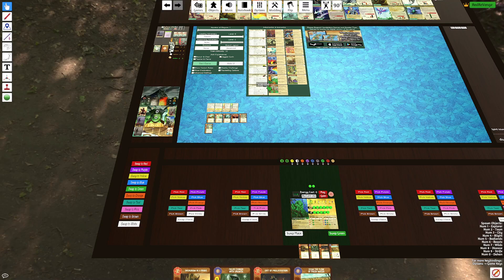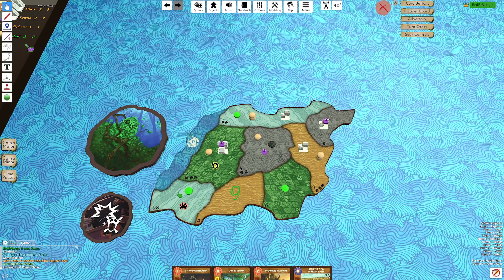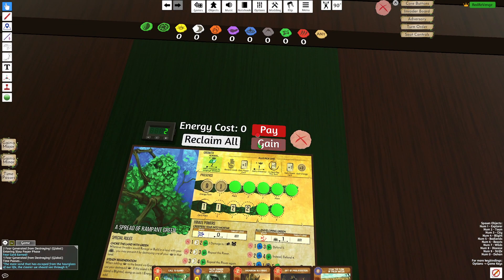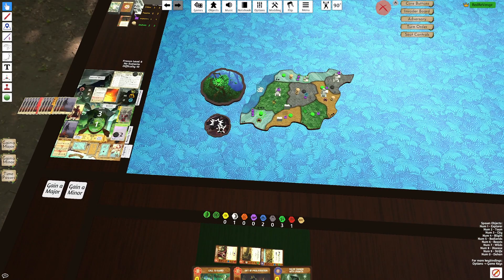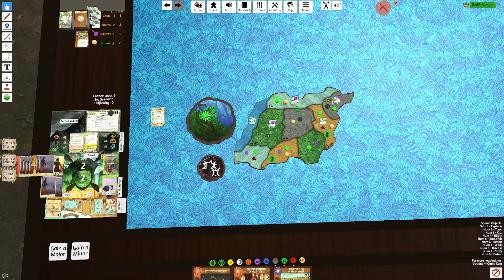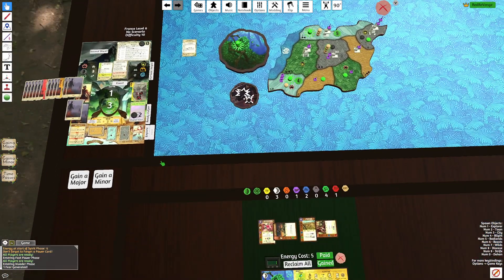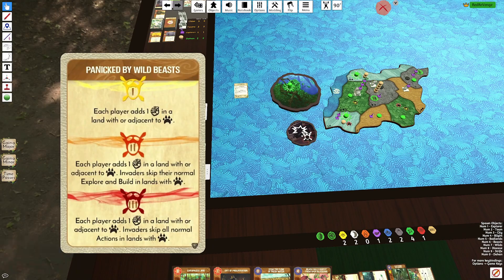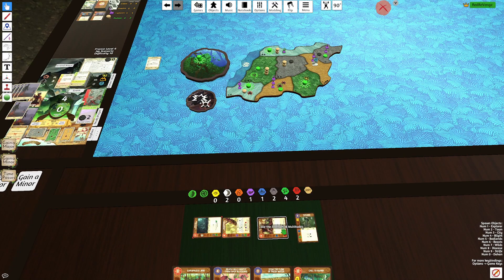Spirit Island: A Spread of Rampant Green: France 6 - 0